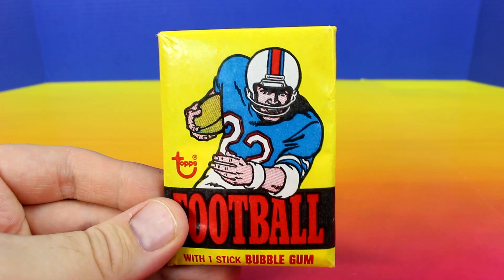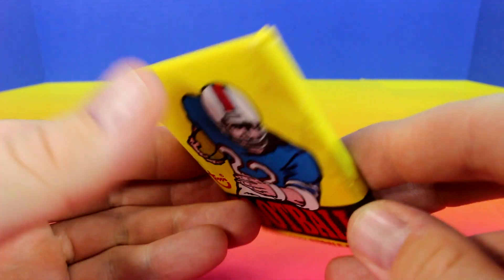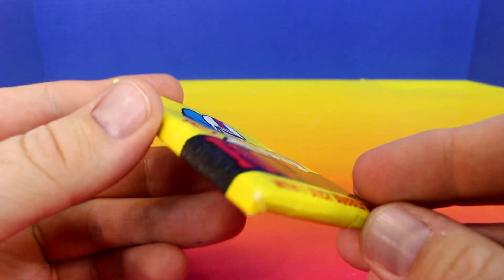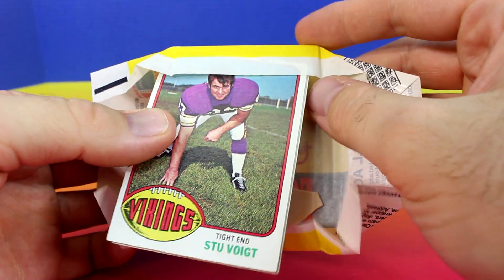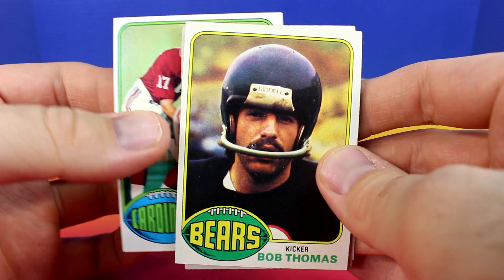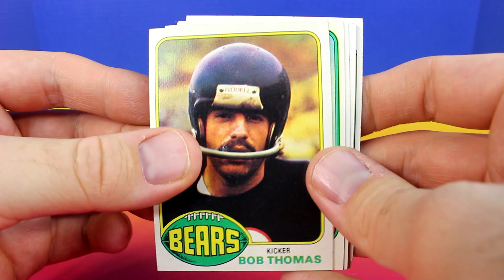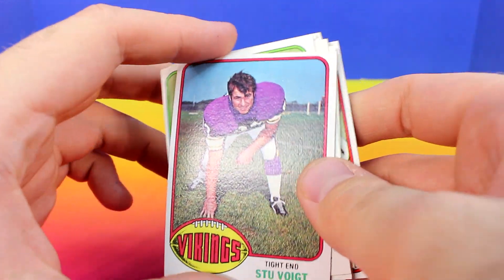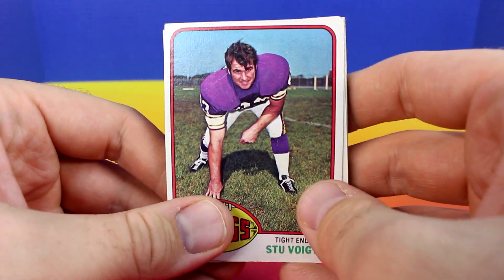1976 Topps Football Wax Pack opening Possible WALTER PAYTON ROOKIE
1976 Topps Football Wax Pack opening Possible WALTER PAYTON ROOKIE